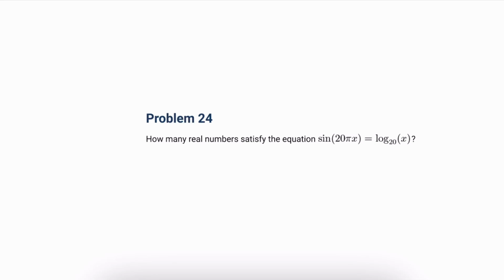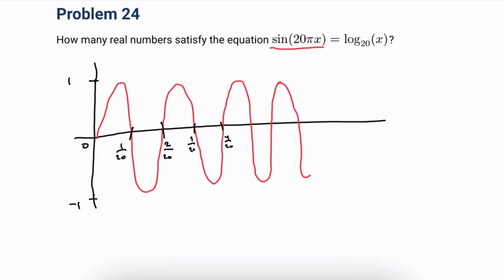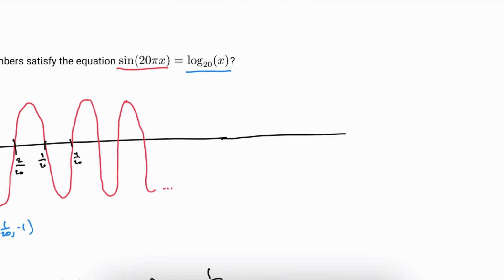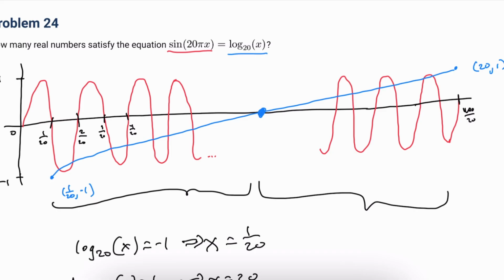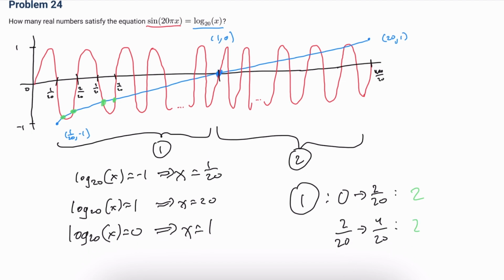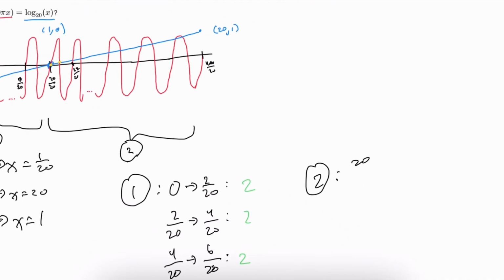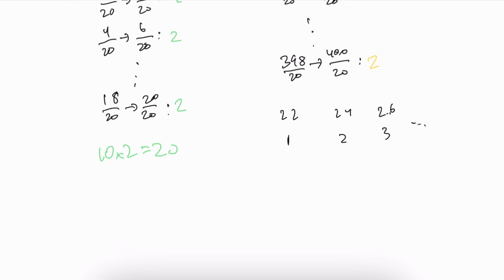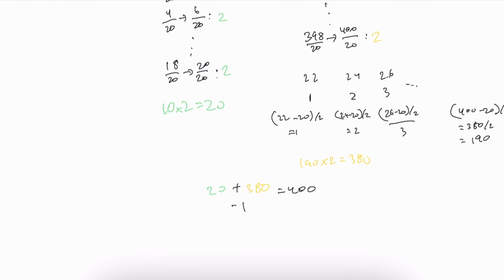When a sine wave meets a logarithm | AMC 12B 2025